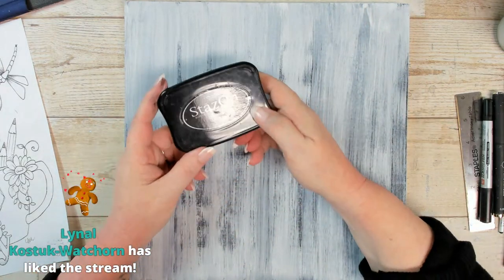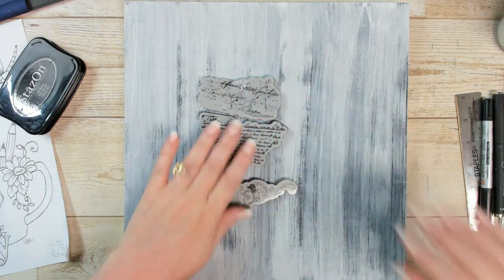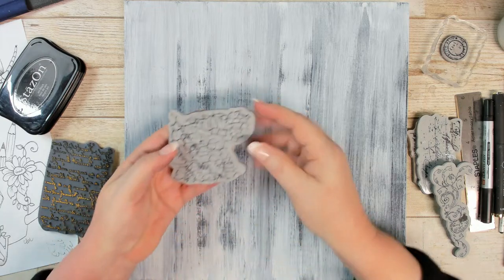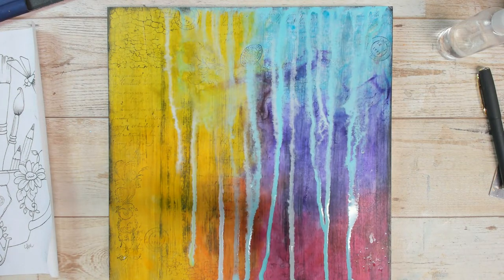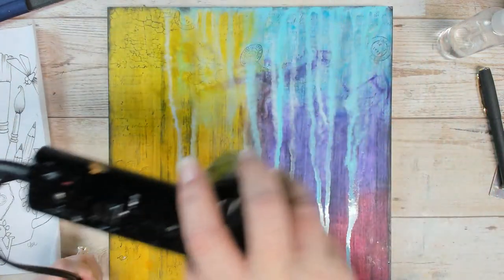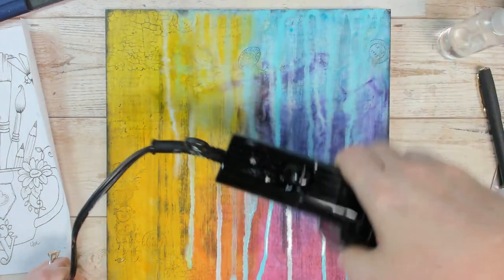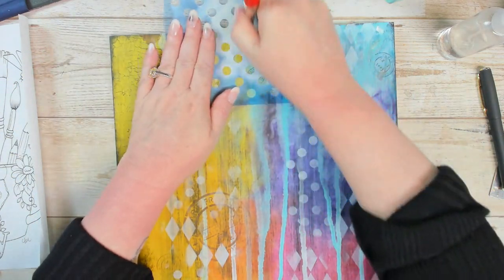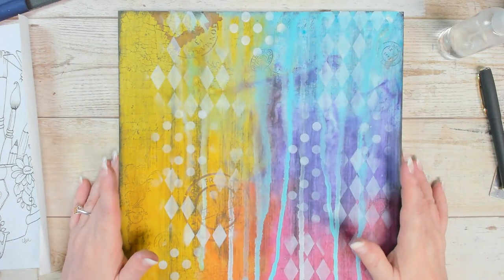"Make ART! BEE Happy!" Live with Tracy!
Use the link below to shop Decoart Products.